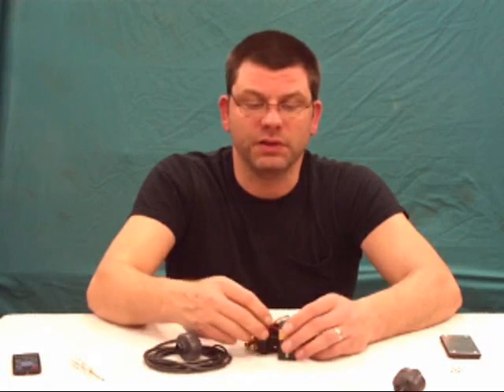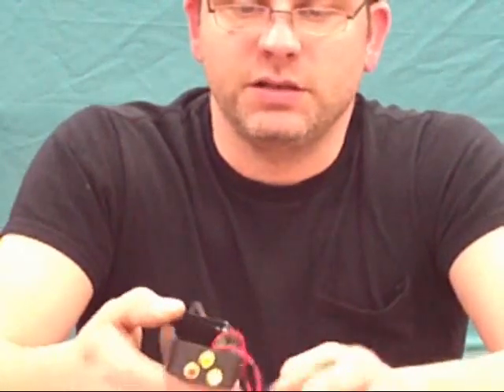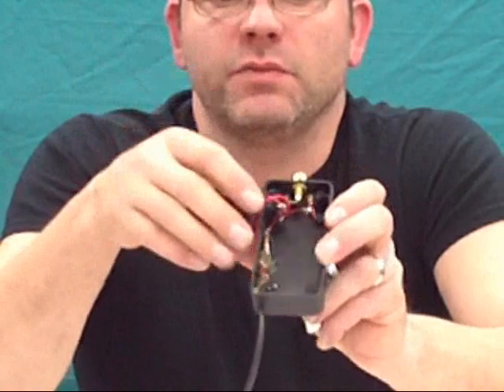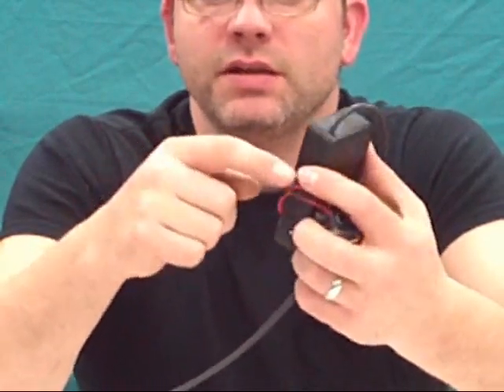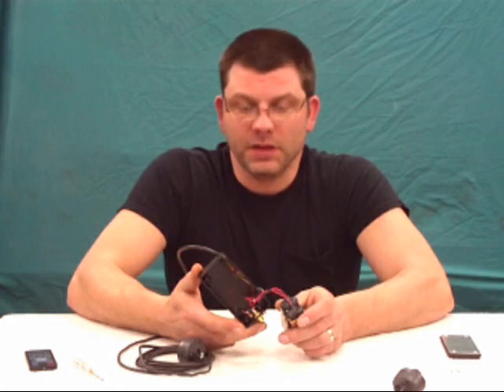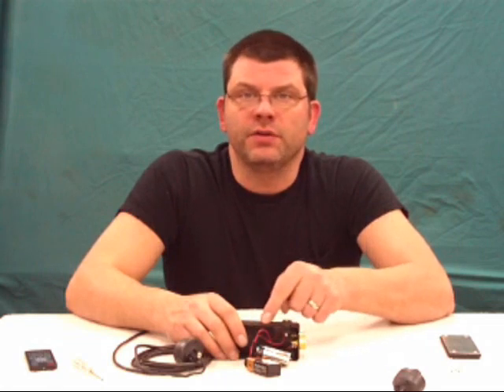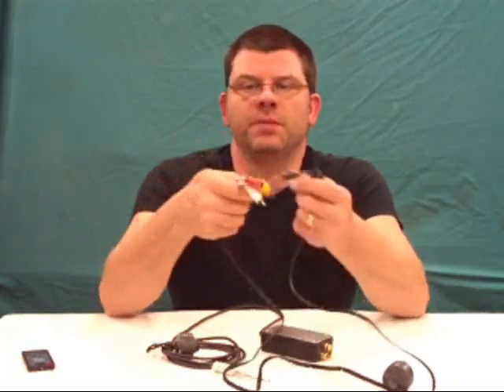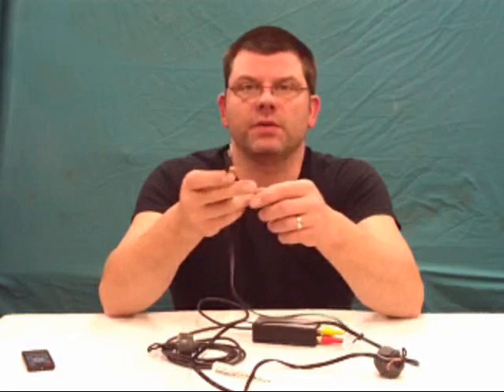Helmet cam how to, out of a X10 wireless camera PART 2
How to make a X10 wireless camera into a helmet cam on the cheep. All it takes is a X10 camera, $10.00 in parts and 2hrs of your time.